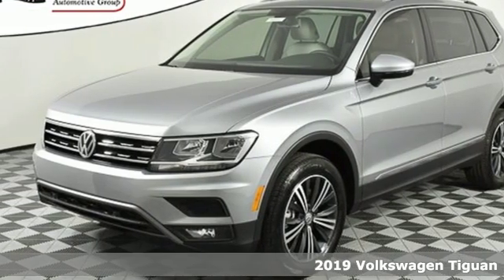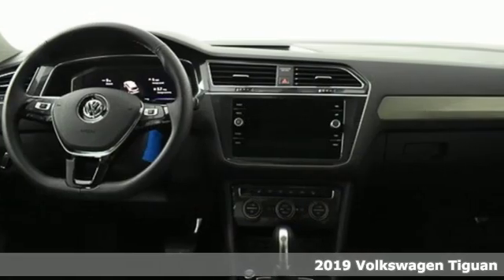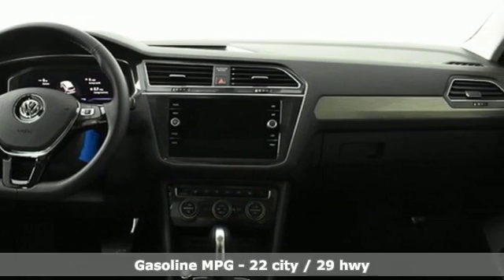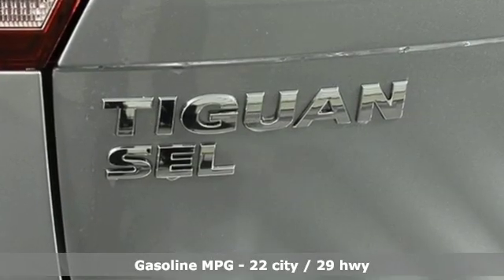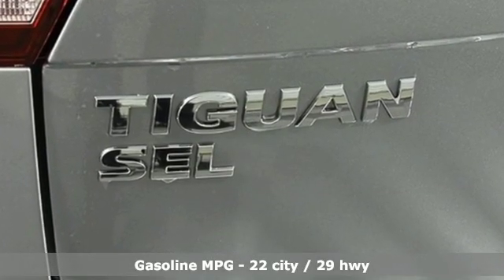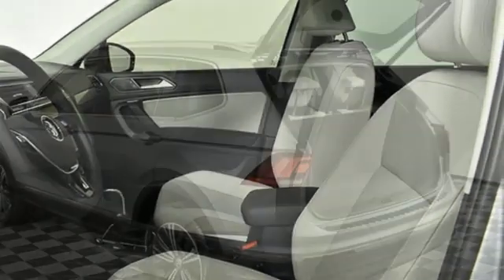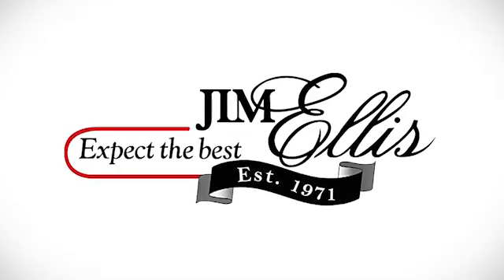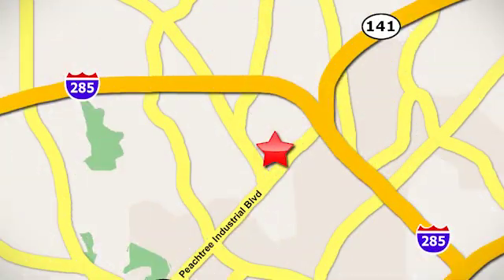New 2019 Volkswagen Tiguan Atlanta, GA VN19214 - SOLD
Year: 2019
Make: Volkswagen
Model: Tiguan
Trim: 2.0T SEL
Engine: 2.0L TSI DOHC
Transmission: 8-Speed Automatic with Tiptronic
Color: Silver
Interior: Storm Gray
Stock #: VN19214
VIN: 3VV3B7AX2KM087042
2019 Tiguan SELbrbr* Dealer Installed Equipment: Window Tint - $195brbr* All Tiguan SE standard features, plus:brbr* 18" thin multi-spoke two-tone alloy wheelsbr* Halogen front fog lights w/cornering lightsbr* LED front and 2nd row reading lights, and front footwell lightsbr* Panoramic sunroofbr* Remote engine startbr* Power rear liftgatebr* Volkswagen Digital Cockpitbr* Chrome rear bumper trimbr* Silver roof railsbr* 8" touchscreen navigation, AM/FM/HD radio & CD player w/dual USB inputs & voice controlbr* SiriusXM Travel Link (w/limited-time trial subscription)br* VW Car-Net Security & Service connected car service (limited subscription)br* VW Car-Net Guide & Inform enhanced navigation & infotainment (subscription required)br* Adaptive Cruise Controlbr* Park Distance Controlbrbr* 2-Years of VW Care included with every new Volkswagen from Jim Ellis Volkswagen of Chambleebr* The People First Warranty - 6 years/72,000 miles (whichever occurs first) New Vehicle Limited Warrantybr* Volkswagen Wolfsburg Crest Club Award for 5 consecutive yearsbr* Winner of Consumers' Choice Award for 15 consecutive yearsbr* Pricing valid towards purchasing with approved credit, cannot combine special offers, see Dealer for detailsbr* All Special Vehicle Pricing includes dealer service chargebr* Pricing excludes gov. fees of tax, tag, title and Warranty Right Act (WRA)brbrThe Next Step? Give us a call to confirm availability and schedule a hassle-free test drive! We are located at 5901 Peachtree Blvd, Atlanta, GA, 30341.br

Address:
5901 Peachtree Industry Boulevard